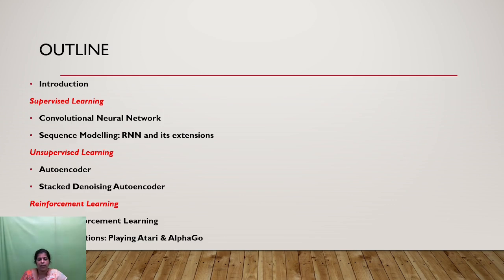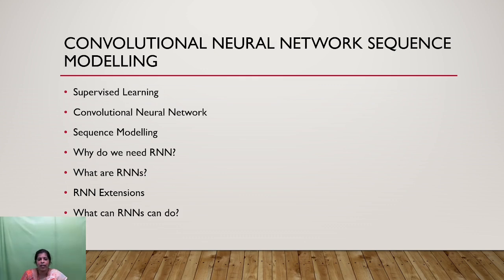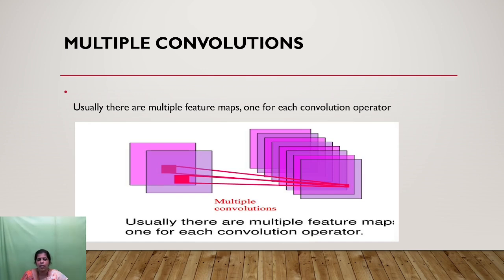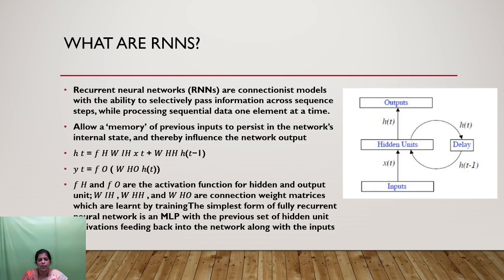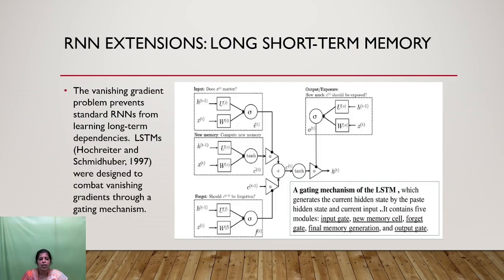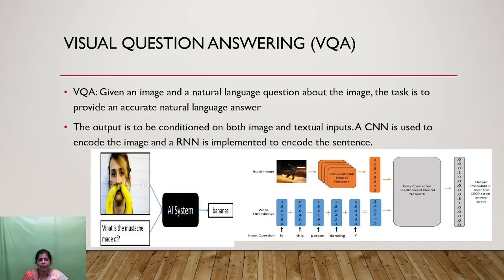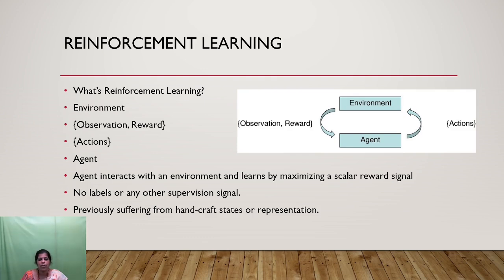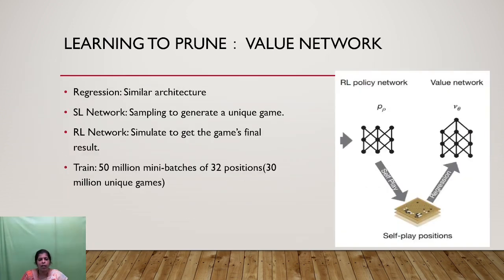Introduction to Deep Learning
Mrs.N.Sivasankari,
Assistant Professor,
Department of Electrical Electronic Engineering,
PSN College of Engineering and Technology,
Tirunelveli